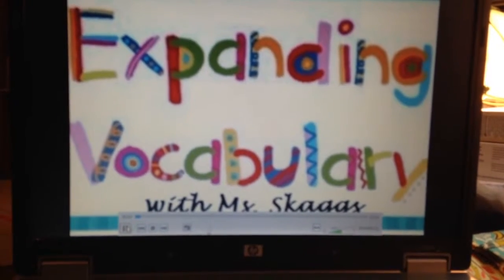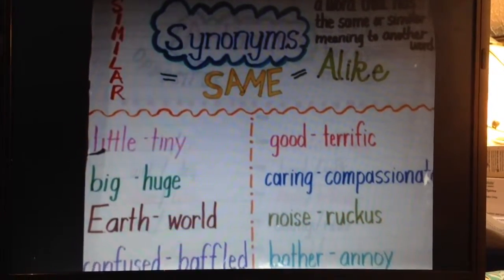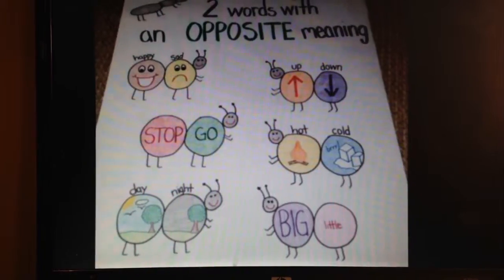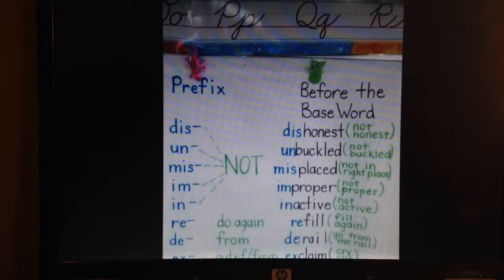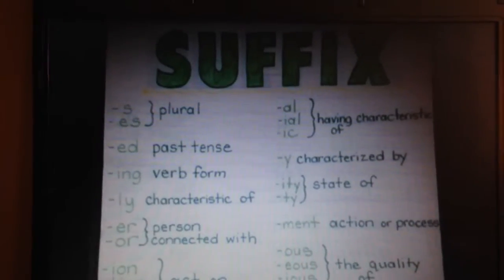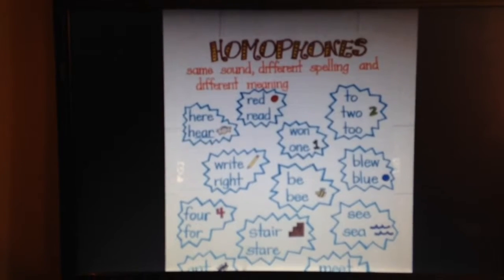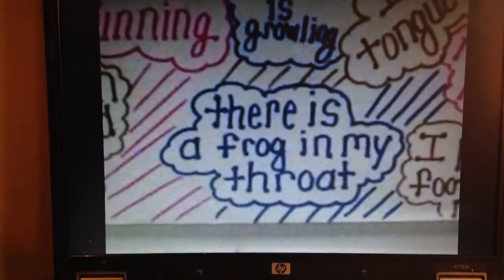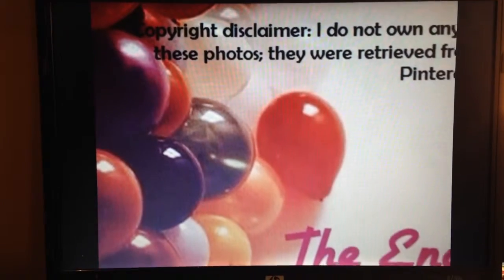Basic 6th Grade Vocabulary Skills - Story Telling Video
by Katie Skaggs